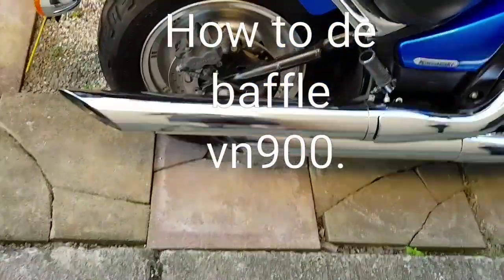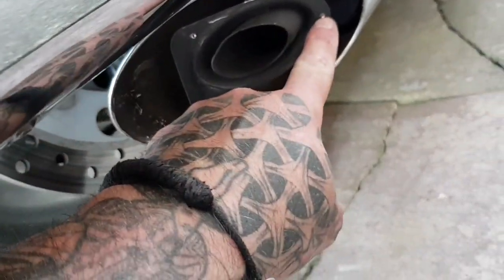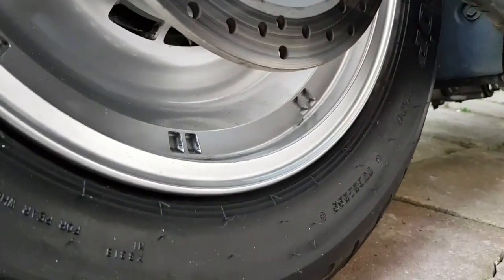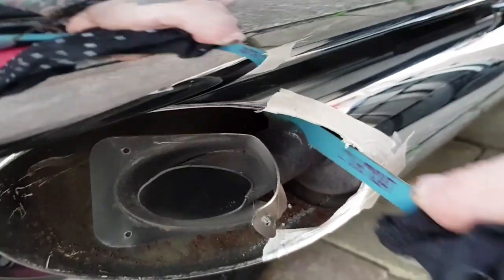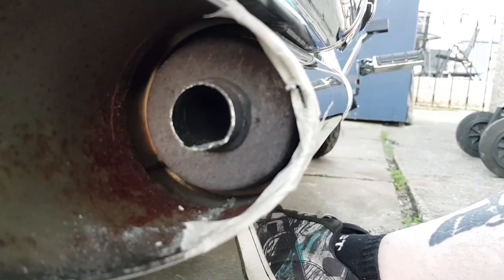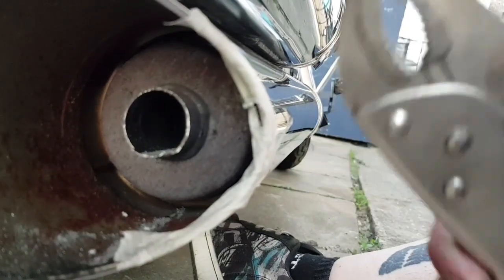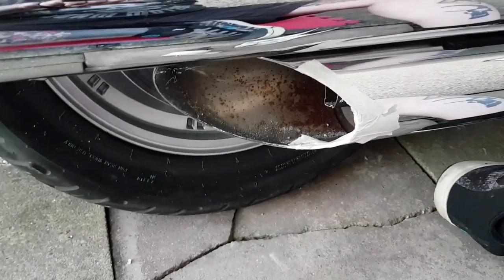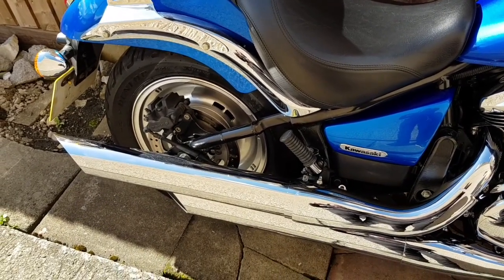How to de baffle vn900 custom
Taking the baffles out of a stock vn echaust